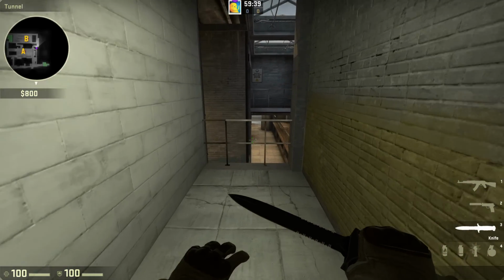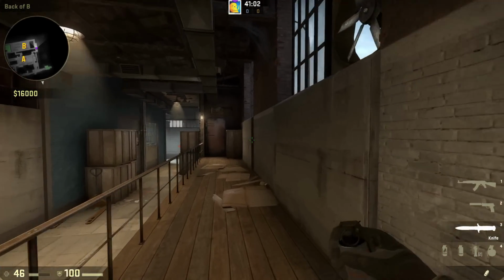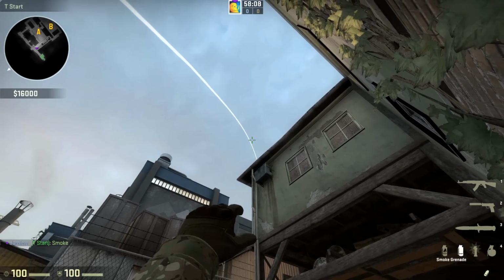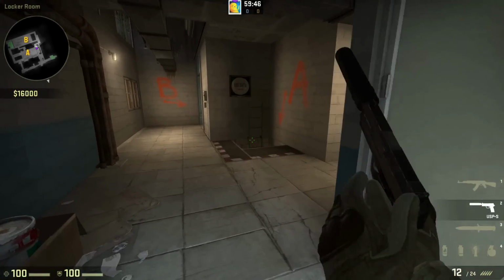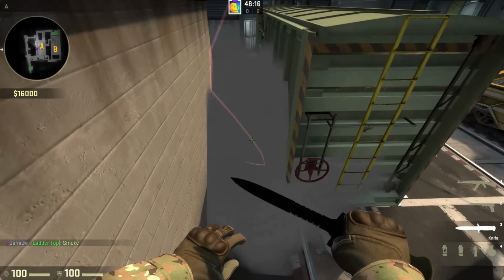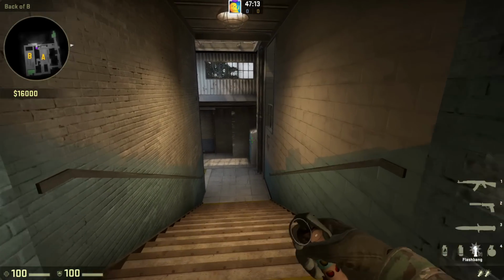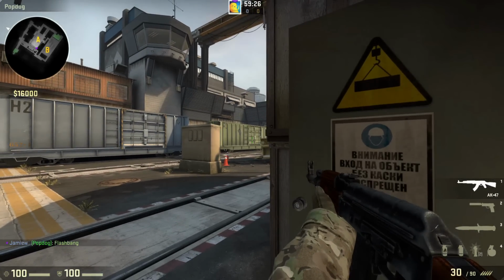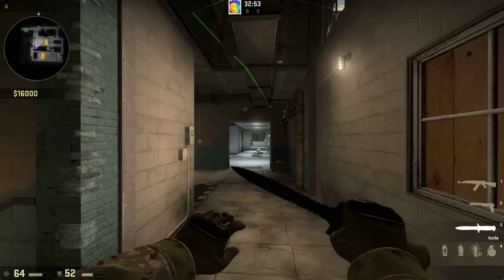CS:GO Nade Spots Ep #7 - New Train 20 Smokes, 6 Flashes, 1 Grenade and 1 Molotov - Quick Version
In this video I whiz through 20 smokes, 6 flashes, 1 nade and 1 molotov spot on new de_train for CS:GO. I created this video to refresh my memory on the nade spots on train and other maps in Counter Strike, and hopefully you can get some use out of it too.

Please consider disabling AdBlock just for YouTube :) (Click the icon and click don't run on this domain)

Timings for all the nade spots in this video (click the times):

0:24 Smokes
0:26 - Back of B to B Ramp
0:32 - Back of B to B Left Plant
0:39 - Back of B to B Sniper Heaven
0:58 - Back of B to B Sniper Heaven Deep
1:16 - Back of B to B Left Plant Alternate (right side)
1:31 - Back of B to Z Connector (B side)
1:48 - Back of B to B Right Plant
2:06 - T Spawn to Z Connector (A side)
2:23 - T Spawn to A Left Plant (Two Smokes for complete coverage)
2:55 - T Spawn to A Sniper (long)
3:11 - T Spawn to A Right Plant
3:35 - B Tunnel to A Right Plant
3:57 - \ How A looks when properly smoked /
4:07 - A Short to A Sniper
4:33 - B Tunnel to A Sniper
4:48 - A Short to A Left Plant (Solo smoke)
5:08 - A Long to CT Heaven
5:27 - T Spawn to Z Connector (A side fast - I say 128 but it’s also 64 tick)

5:44 Flashes
5:46 - B Tunnel to Back of B pop flash
6:05 - Back of B to B Site pop flash
6:21 - B Tunnel to Pop Dog pop flash
6:45 - Pop Dog to A Site
7:08 - Z Connector (B Side) to A pop flash
7:19 - A Long to T Long pop flash

7:33 Nades and Molotovs
7:36 - A Site to B Tunnel (perfect timing for hitting B rushers)

\ Bonus Clip - Landing from heaven fast with no fall damage /

Events and Competitions? There's a steam group for that!

Want to learn some Nade Spots to help you even further in competitive? View the playlist for all my nade spot videos: